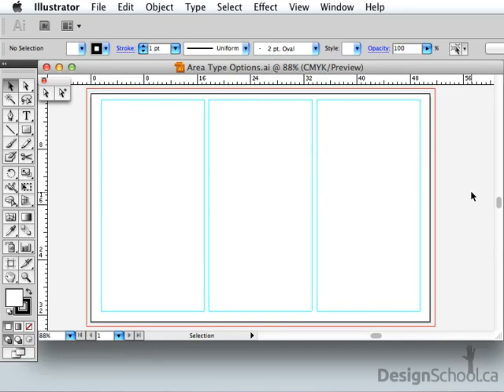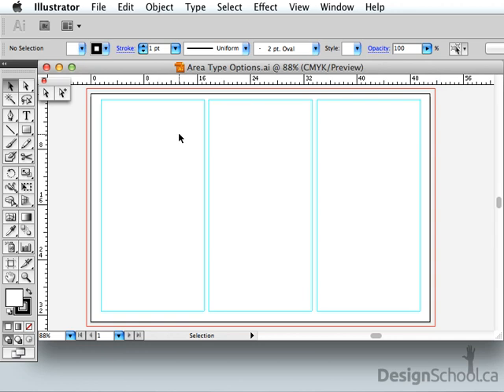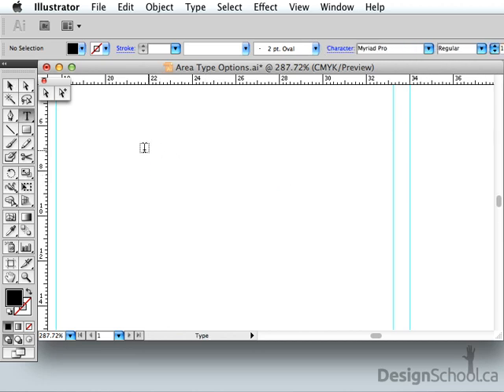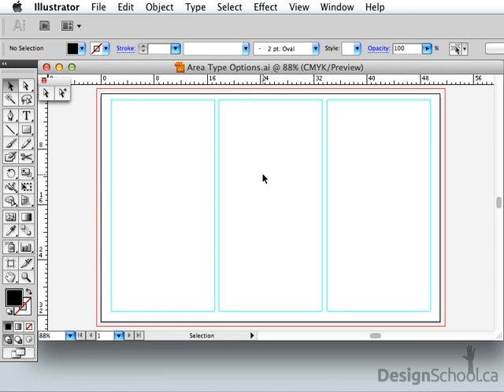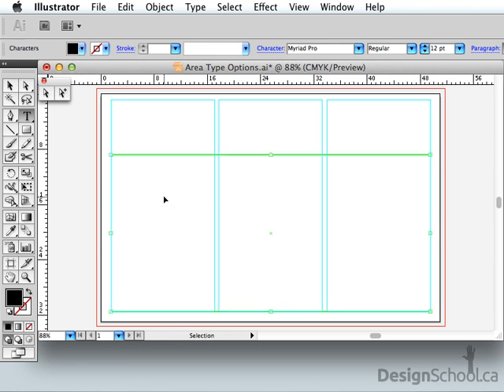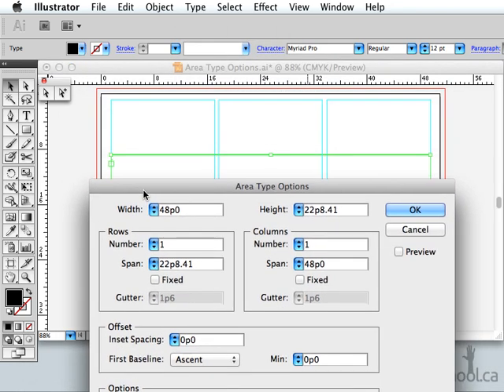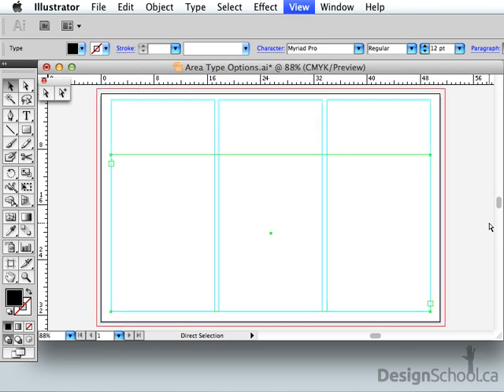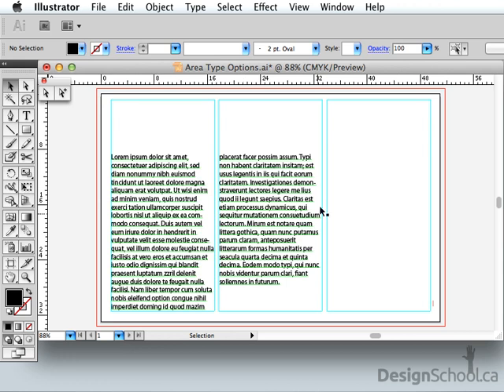illustrator-area_type_options.m4v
Learn how to use Area Type options in Adobe Illustrator CS5.